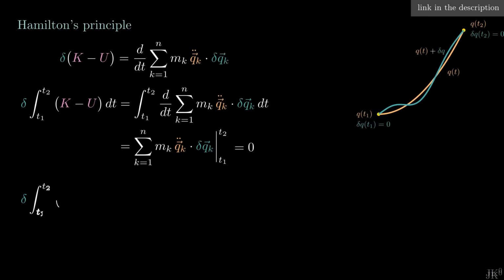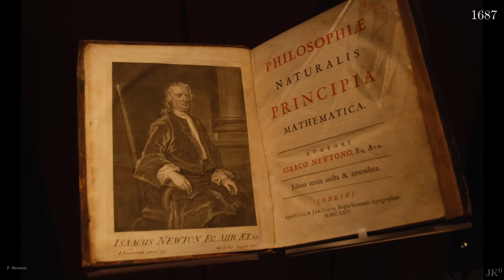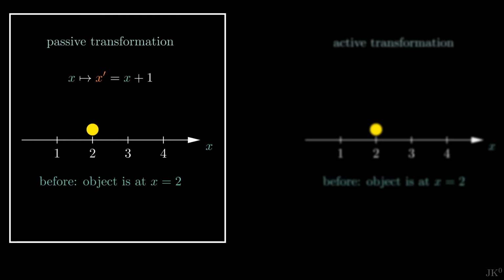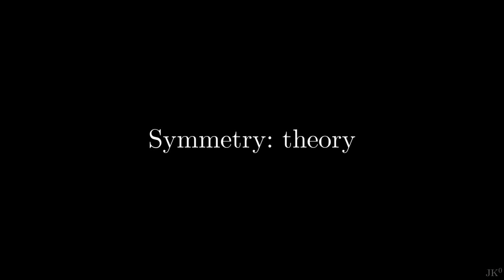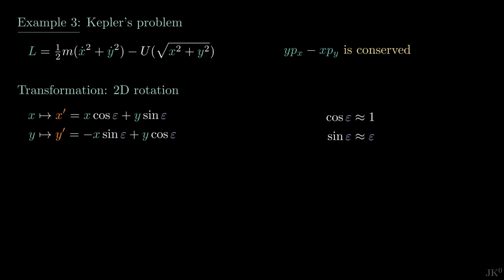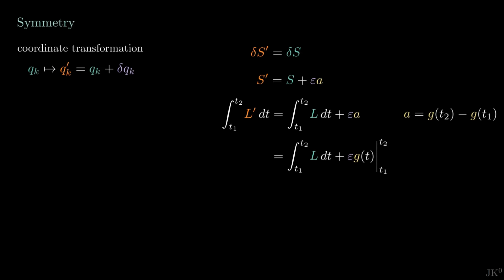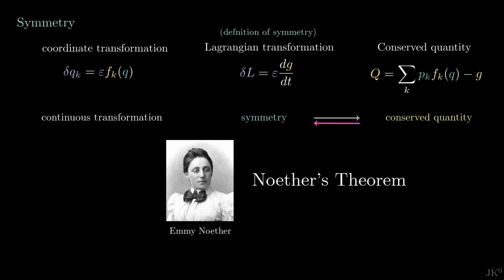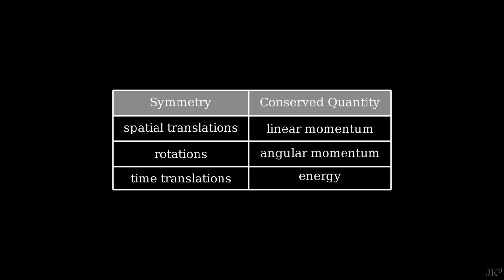Symmetry in physics and Noether’s theorem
In this video, I present an overview of symmetries in physics, passive vs. active transformations, and how to derive Noether's theorem from the Euler-Lagrange equations. Different examples are presented in detail to show how the invariance under specific symmetries can be used to construct conserved quantities.

[References]

∘ C. Huygens, "A summary account of the laws of motion," Philos. Trans. R. Soc. 4, 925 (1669)
∘ G. E. Smith, "The vis viva dispute: A controversy at the dawn of dynamics," Physics Today Oct. (2006)
∘ E. Noether, "Invariante Variationsprobleme," Nachr. v. d. Ges. d. Wiss. zu Göttingen, 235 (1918)

[Credits]

Sunflower by M. Mingle, public domain
Portrait of René Descartes by Frans Hals, public domain
Christiaan Huygens, the astronomer, public domain
Emmy Noether's paper via European Digital Mathematics Library
Camera in a stabilizer by A. Preciado, free use via Pexels